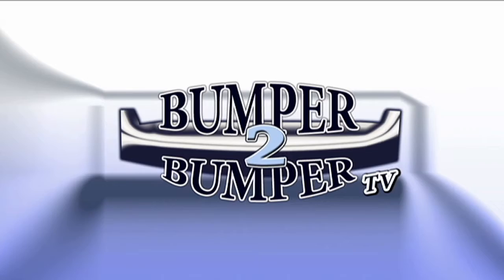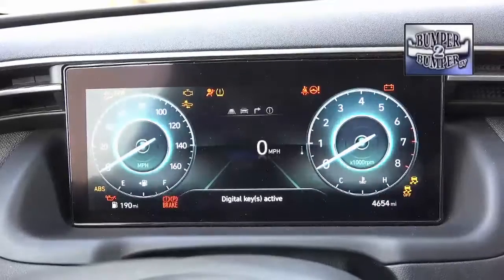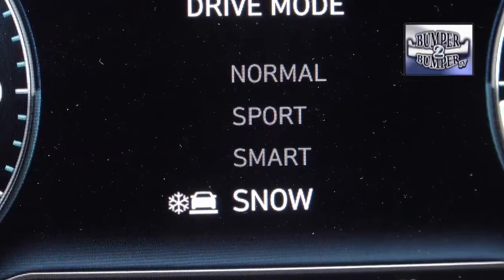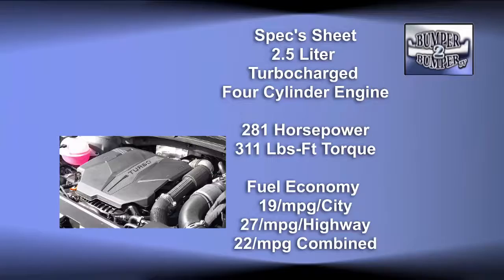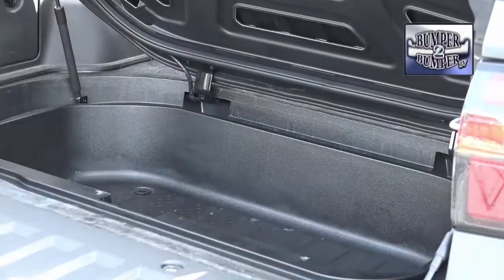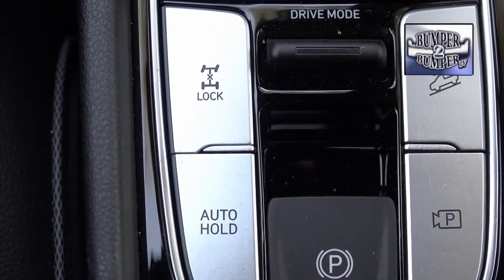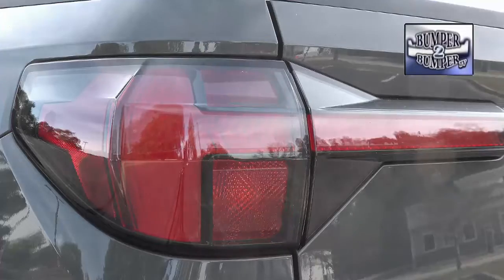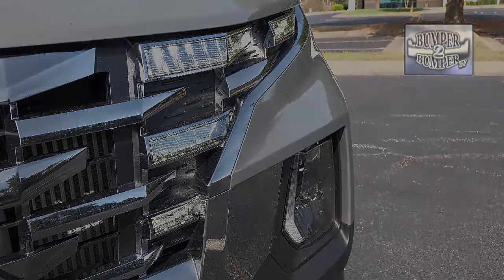Hyundai Santa Cruz - Walkaround Review by Greg Morrison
Watch this informative video showcasing the new Hyundai Santa Cruz with Greg Morrison.